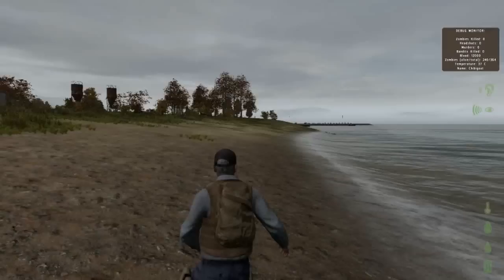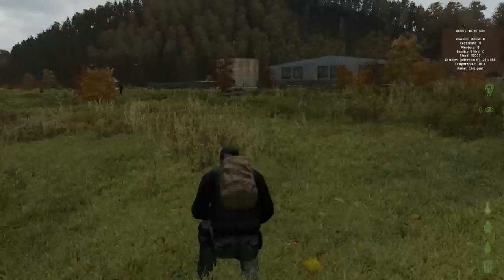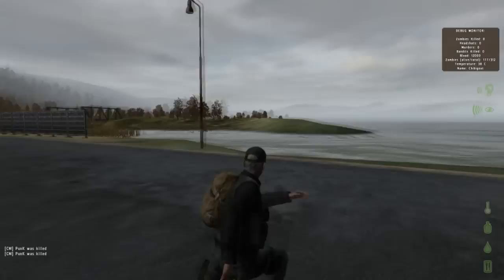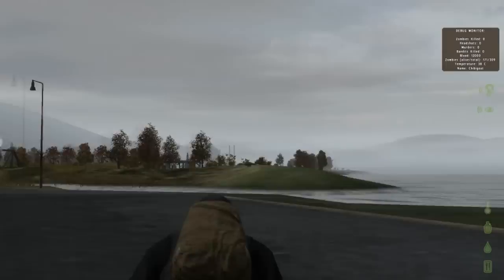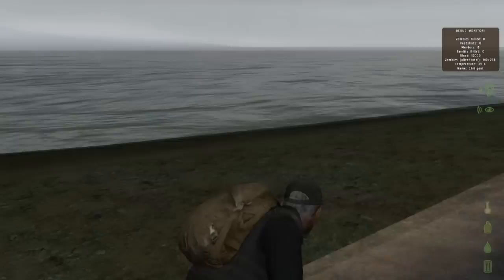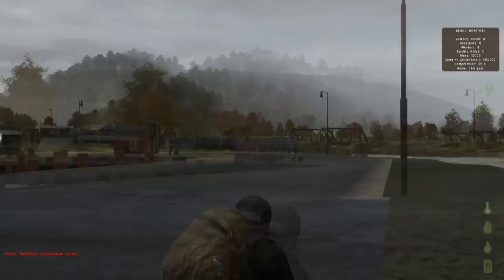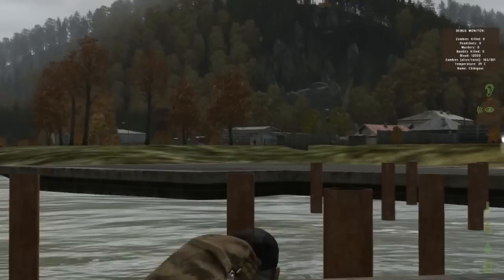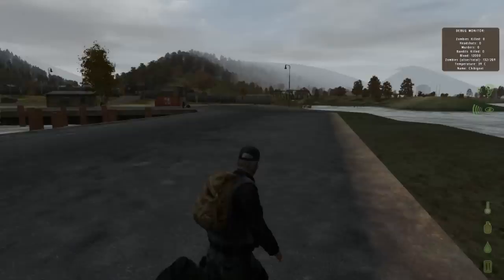DayZ Mod Tips w/Chibigoat - Ep. 4 - The Ultimate DayZ Starter Guide